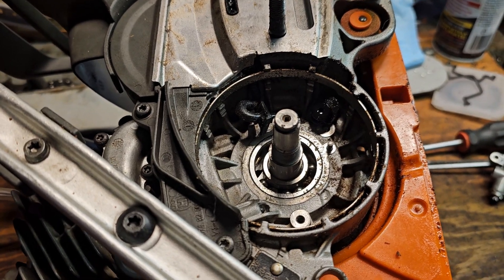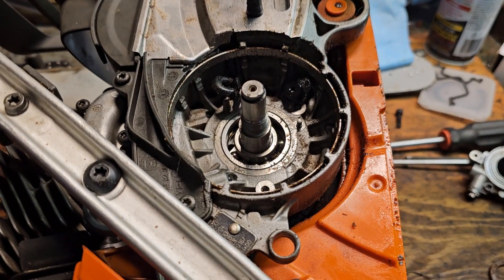Husqvarna 572xp Failure Analysis, How To Pressure / Vac Test Autotune Saws. Short Bars & Skip Chain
Yet ANOTHER Short bar tight chain 572 with a bad bearing. I'm hoping this time it didn't take out the case.

There are "fads" that go thru all things including logging. Here on the East Coast loggers are going to short guide bars, skip chain, and having the chain setup really tight. Why??? Some believe they save time sharpening and that's a larger cost saving than time lost cutting. Some feel they cut better. they don't I've tested this several times and several ways. BUT there are a couple of things that DO happen with a short 20 or 24 inch bar, ship chain setup really tight. All bad.

First, less teeth, short bar is also less resistance, the cut RPM's go up. KIND of like a "dull" chain. What happens with a dull chain? How many times have we been told dull chains kill saws?

 Second Tight chains puts more side load on the PTO side bearing.

One & Two means first more "heat" in the bearing because of the side load, and more yet again because of the increase in RPM's, and more yet AGAIN because the saw over reving tends to run hot. Result? demonstrable over time an increase chance of PTO bearing failures. In my experience that short bar, tight setup skip chain is common to all but ONE of the bearing fails I've seen in 572 saws I've repaired. And with the exception  of "known" seal issues, a common theme in the 562's as well.

Also:
Husqvarna dealers have a special set of tools to "pressure vacuum" test Husqvarna Chainsaws. Worth buying if you want to play the repair game.